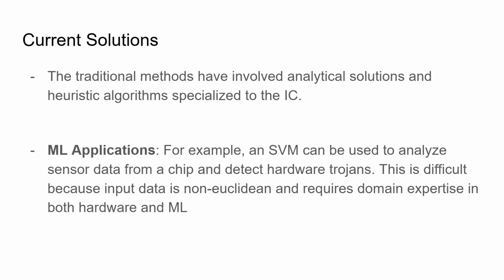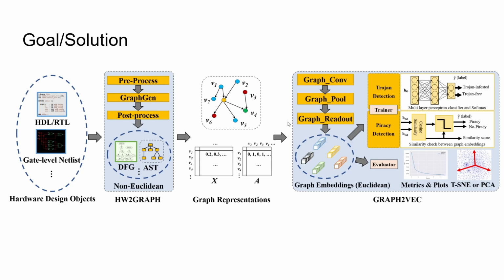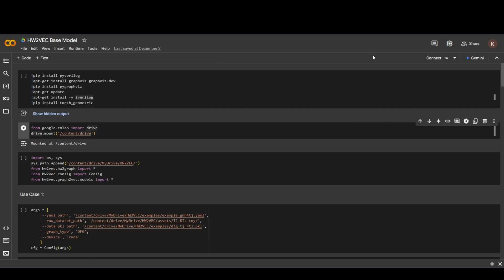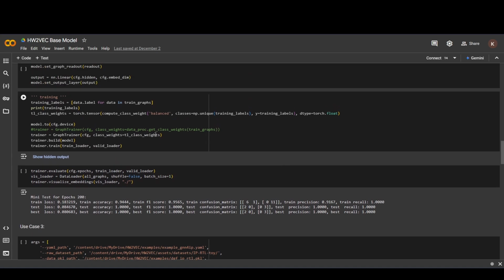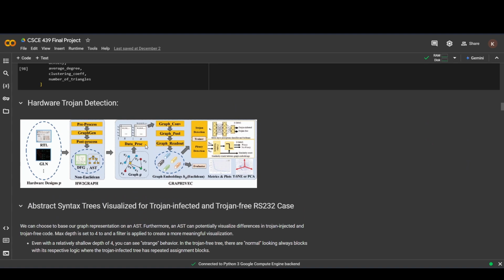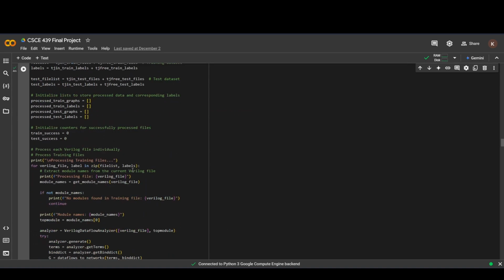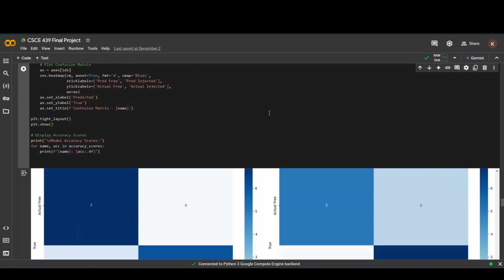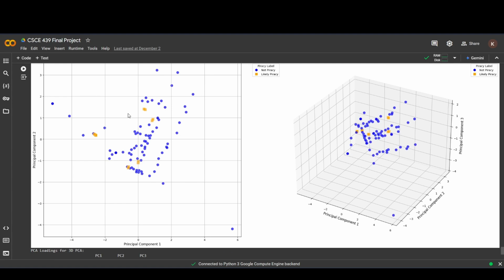Specializing in Anomaly Detection in EDA using Graphs and GNNs (CSCE439 Final Project)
For our Data Analytics for Cybersecurity class taught by Dr. Martin Carlisle at TAMU.